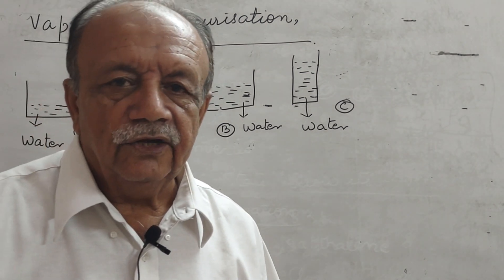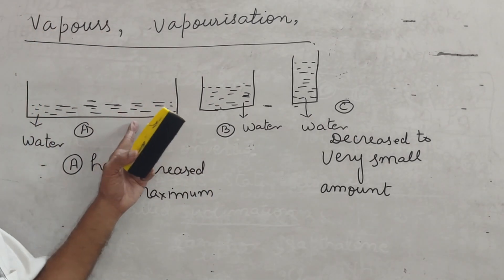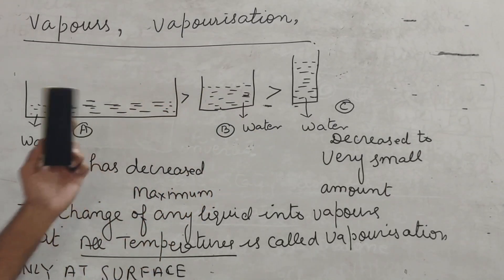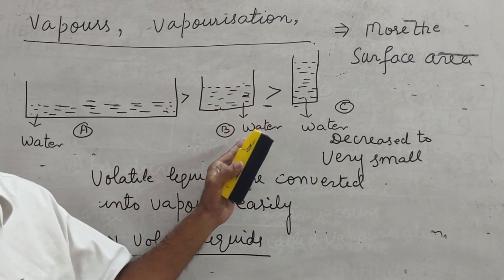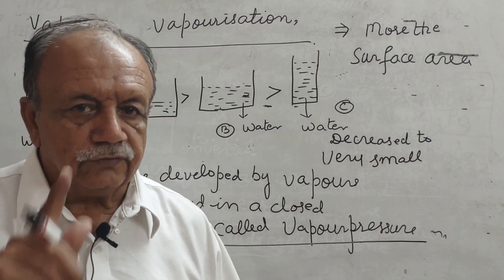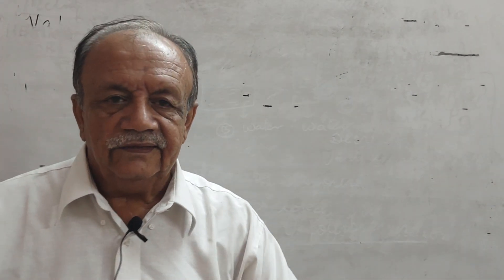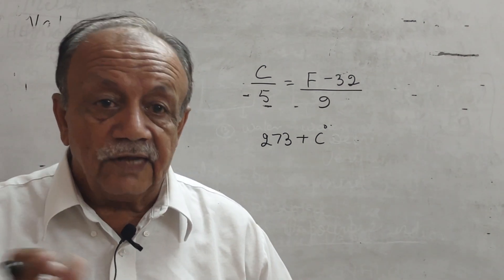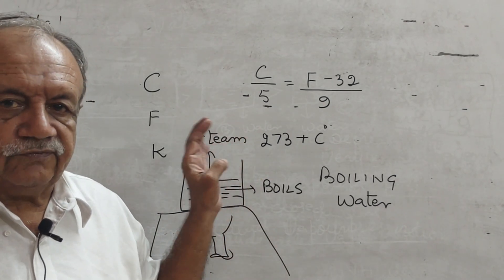9th Class - Science - Vapour - Chapter 1 Revision - Chemistry by Naresh Hans Sir - Lecture 4